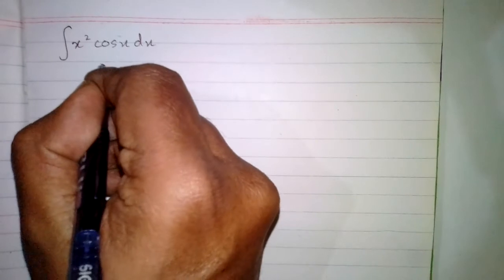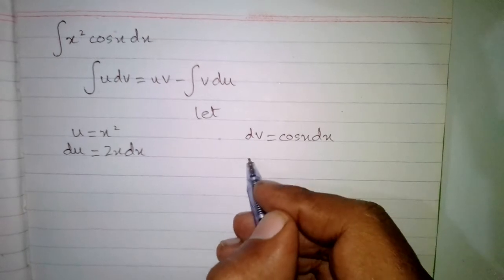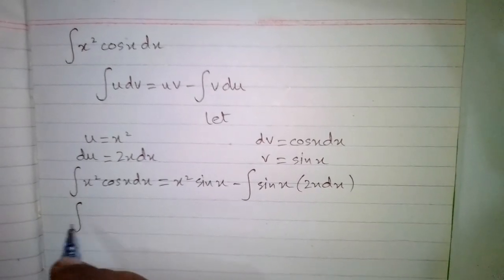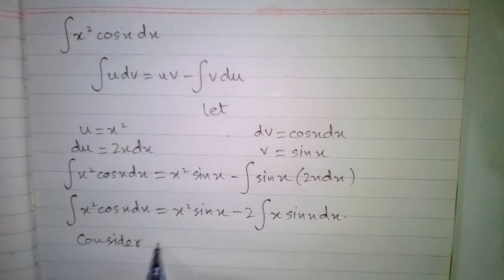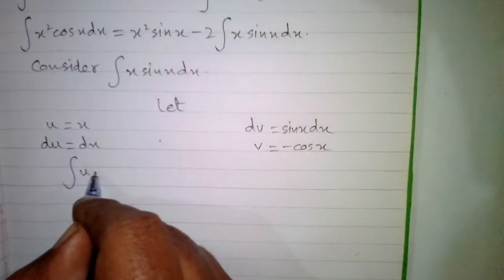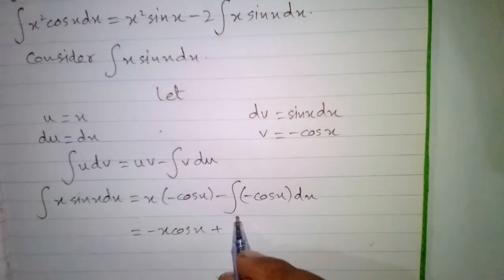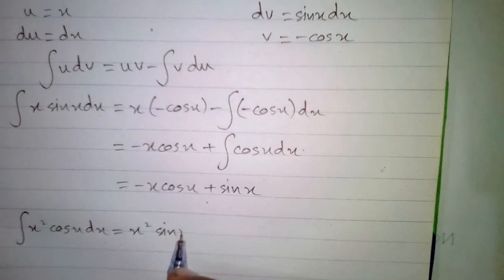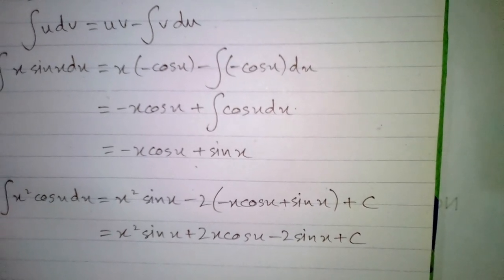Integral of x^2 cos x || Integration by parts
In this video we will find the integral of x^2 cos x.